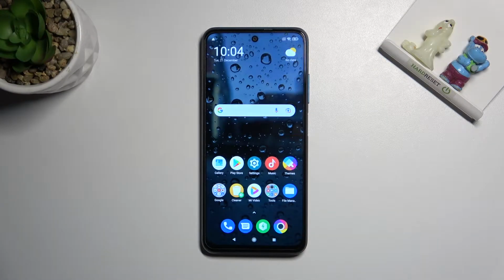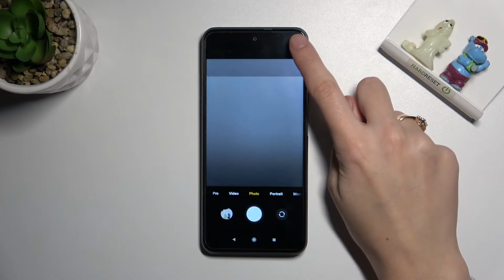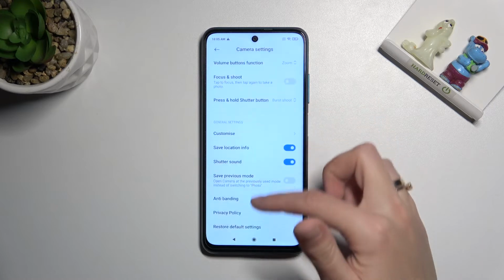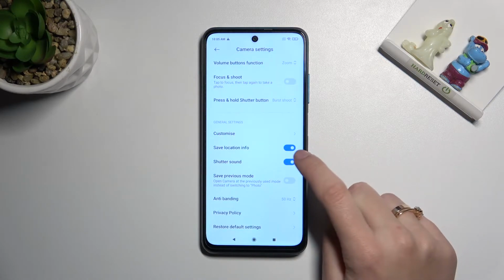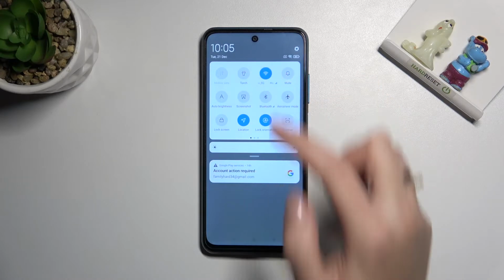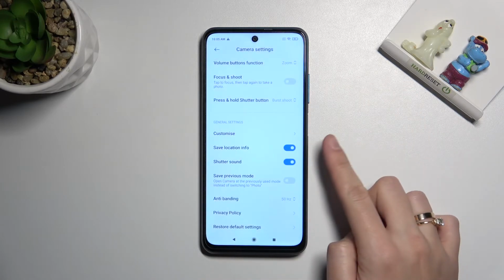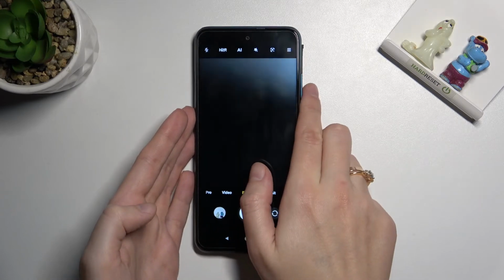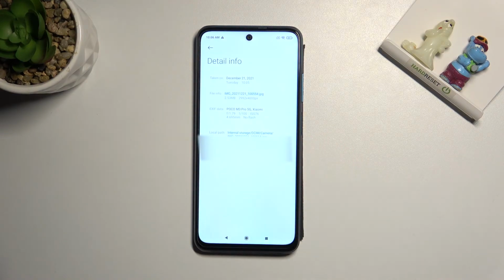How to Turn On / Turn Off Camera Location Tags on XIAOMI Poco M3 Pro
Learn more information about XIAOMI Poco M3 Pro:
Location tags in the camera of your XIAOMI Poco M3 Pro is the feature that saves the location information in the picture detail. In this video, you will learn how that feature can be both enabled or disabled, and basically all you need to know about the location tag function. Enjoy!

How to enable location tags on the camera on XIAOMI Poco M3 Pro? How to disable camera location tags on XIAOMI Poco M3 Pro? How to prevent camera photos from contacting location information on XIAOMI Poco M3 Pro?